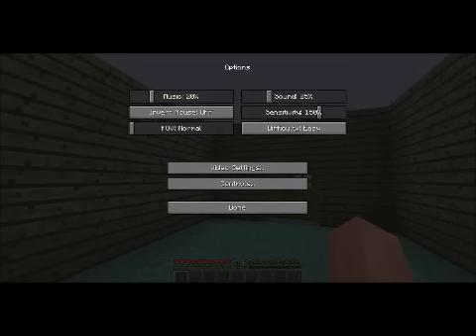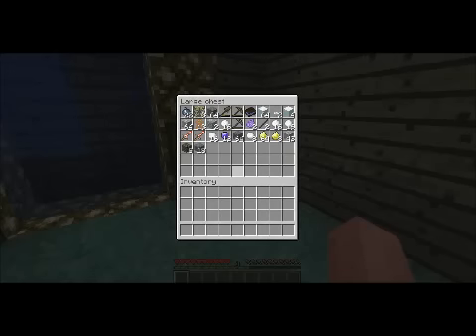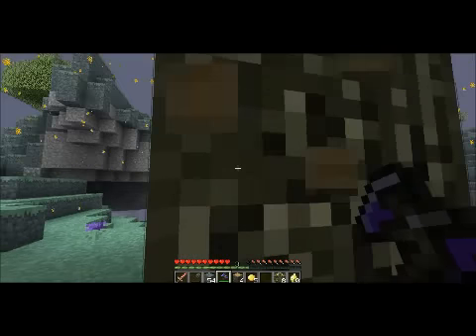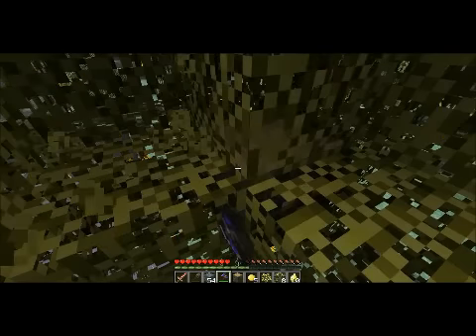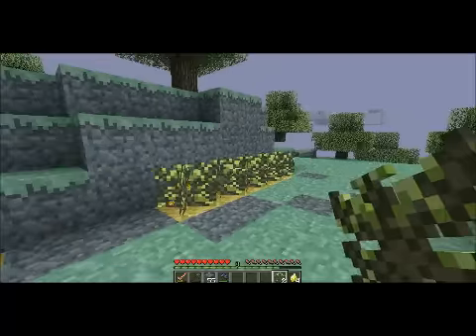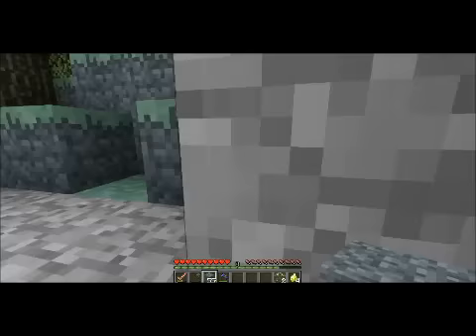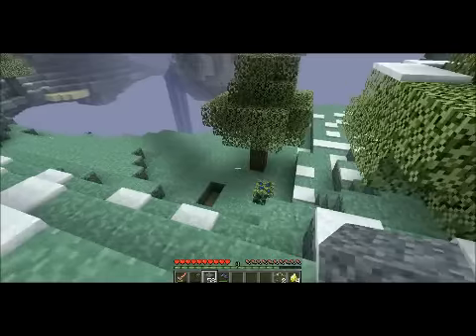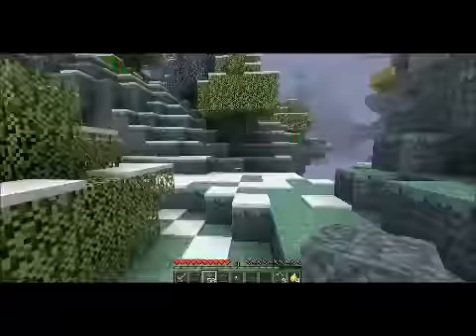Minecraft Aether Survival Episode 2- All Zephyrs should die in a fire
They should all die in a fire, or from some horrible disease. Note: This was recorded about a month ago.